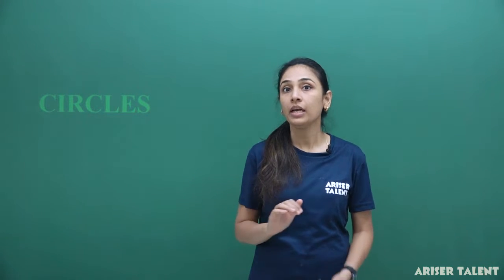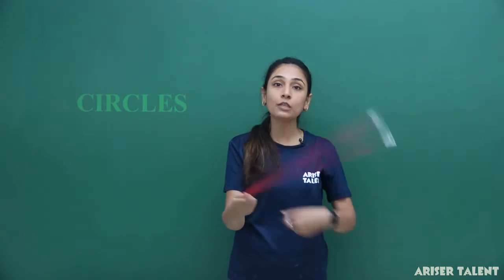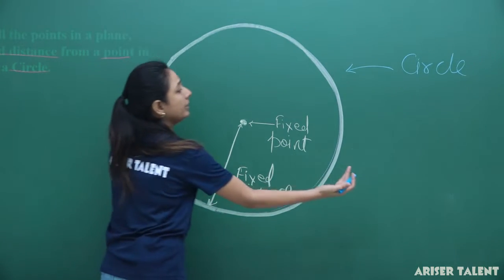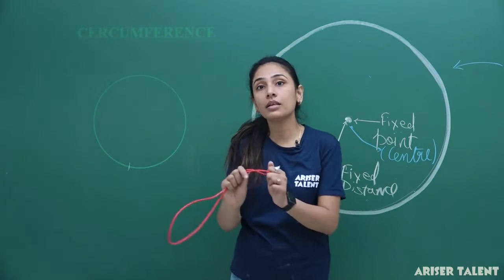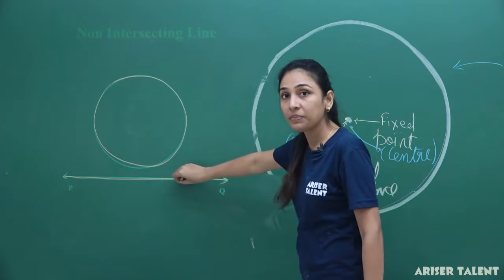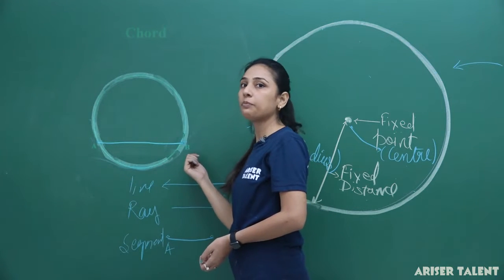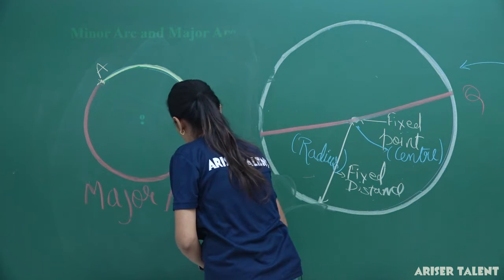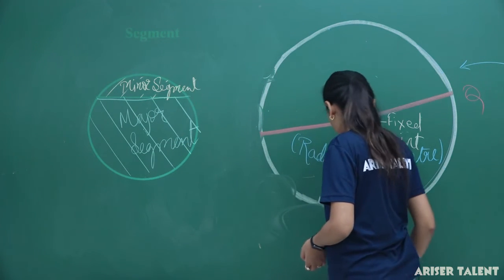Circle | Introduction to Circle & Related Definition | Complete English Medium | Class 9 Term 2 | AT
Our courses include:
1. HD Video Lectures designed by top faculty of Kota.
2. Study Material prepared by experts.
3. Test Series to boost your preparation.
4. Previous Papers and Sample Papers.
5. 24X7 Online Streaming Course
6. Mind Maps
7. Access anytime, anywhere using any device Ariser Talent is an online Education platform for JEE, NEET, NTSE & CBSE 7th to 12th The Best e-Learning app for IIT-JEE MAIN & ADVANCED | NEET Medical | CBSE XI&XII | CBSE IX&X (FOUNDATION & NTSE) Preparation.